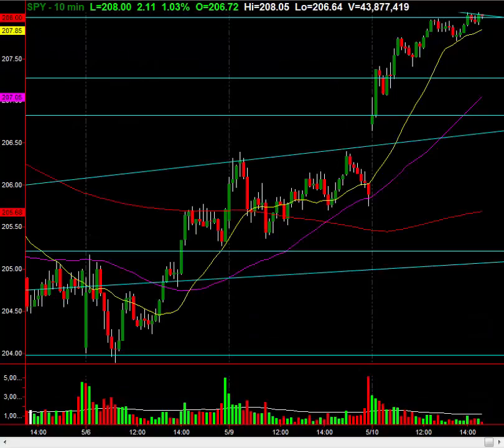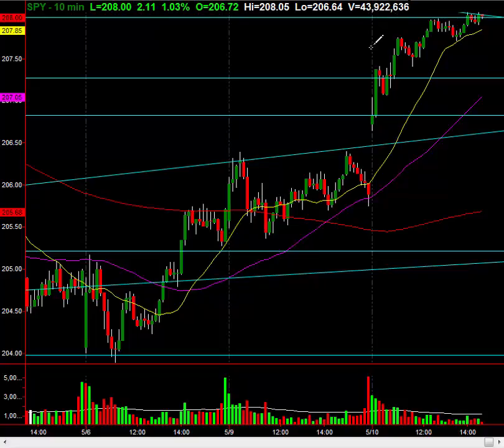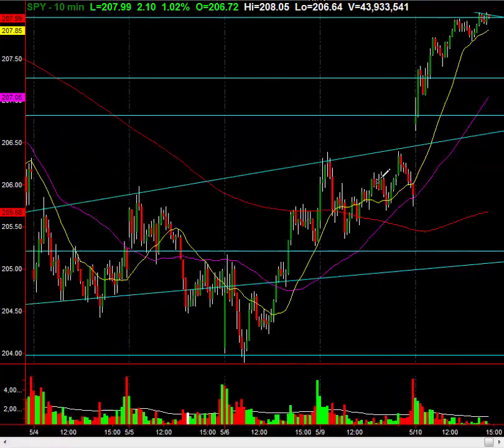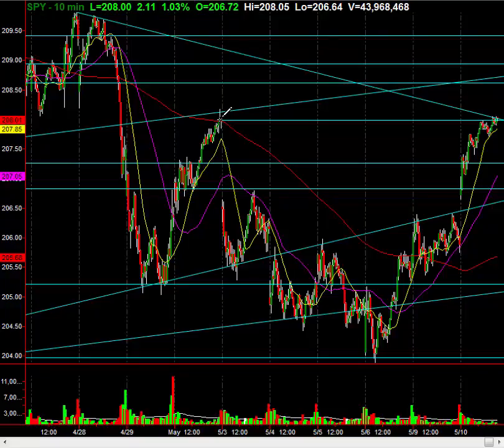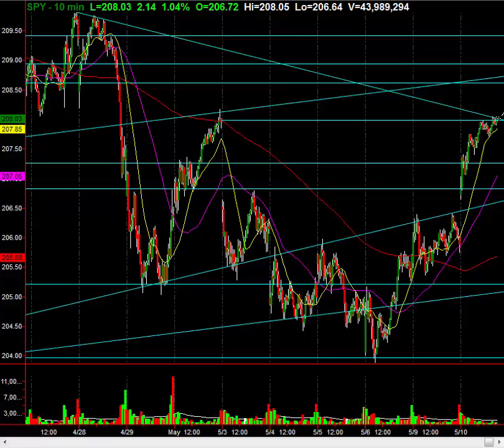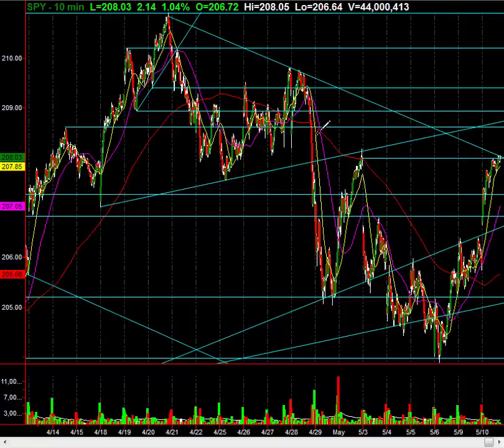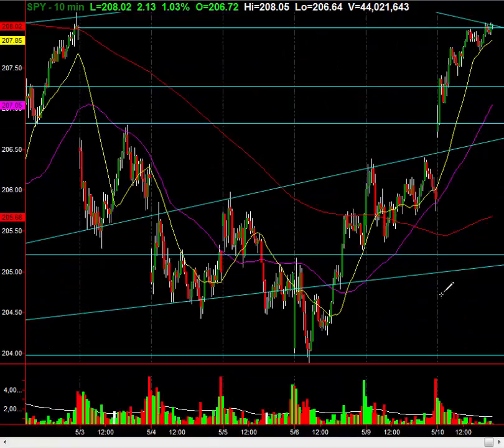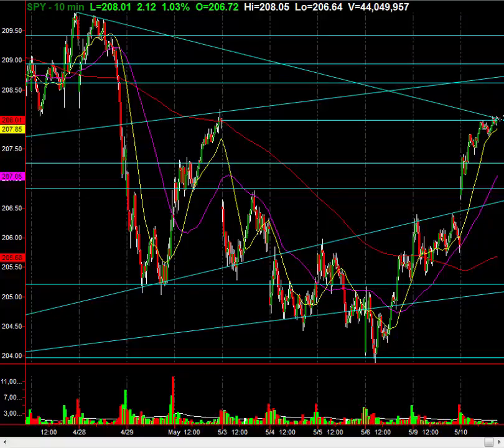S&P 500 Analysis: Institutions Are Watching This